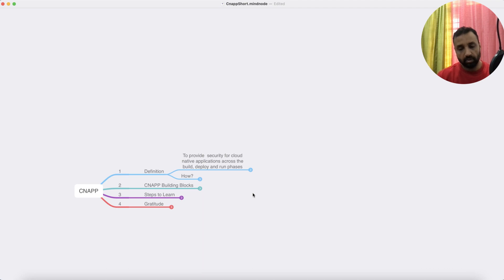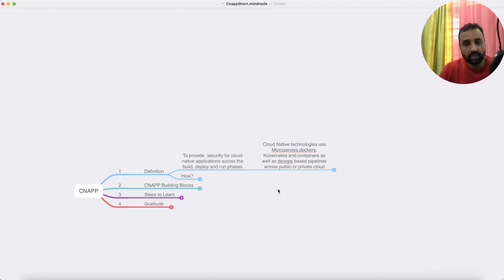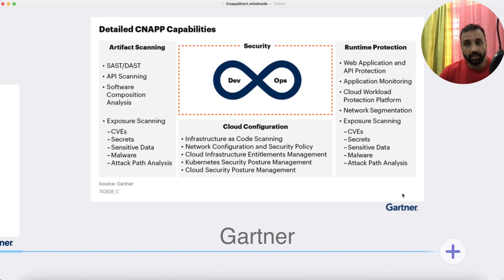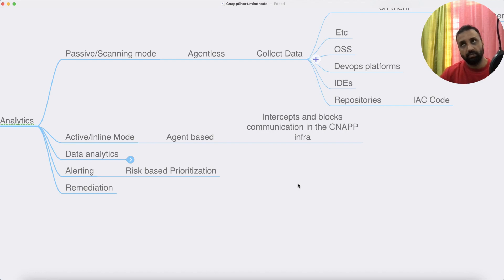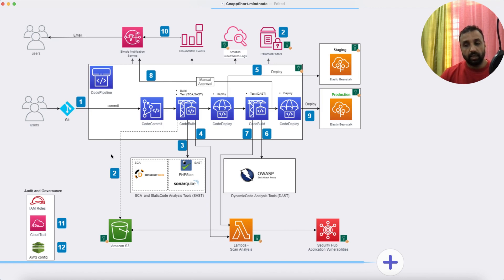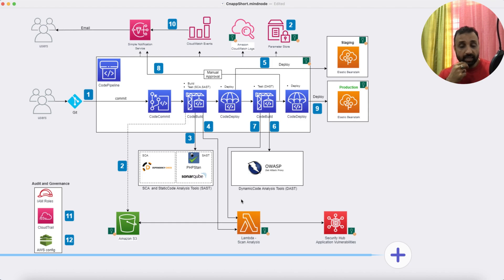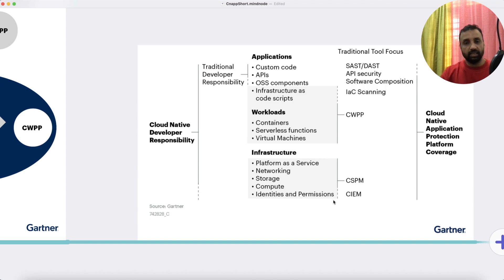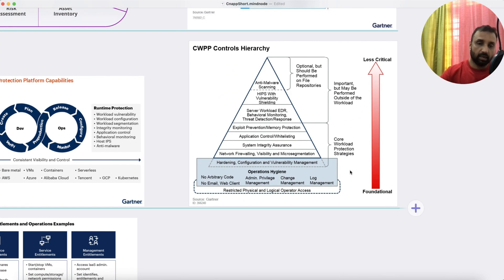EP 53| What is CNAPP, CASB, CWPP, CIEM etc?|Short Version| The Cyberman Show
Today, we learn about CNAPP(Cloud Native Application Protection Platform), CSPM, CWPP and CIEM. This is a shorter version of the earlier Video where I talk about Cloud Native Platforms also.

Welcome to The Cyberman Show. My name is Prashant Mishra. I am a full time cybersecurity expert with around 20 yrs of experience. I have experience of working with top cybersecurity companies where iI helped some of the biggest organizations across globe to solve cyber security issues faced by their IT systems.
On this channel, you will learn about Cyber security from basics. I will take about cyberattacks, hacks, cyber warfare, frauds, emerging tech, interesting startups, mergers and acquisitions, funding rounds etc. You can use this data to get a job, stay safe online and be cyber aware about the technology universe. Content of this channel will help you reduce your learning curve about cybersecurity and related technologies.

PS: The views are my own and dont reflect any views from my employer.